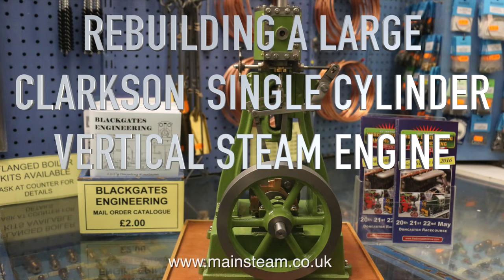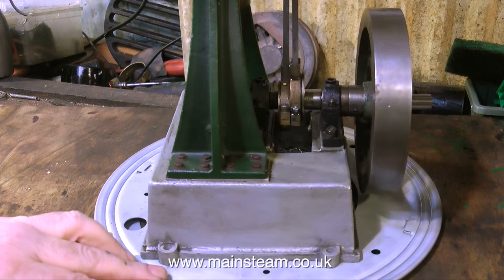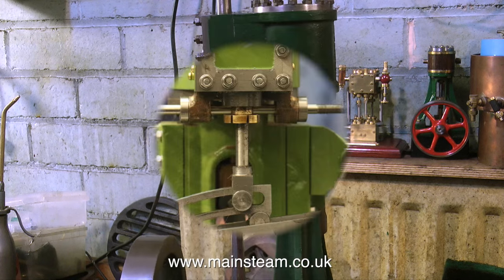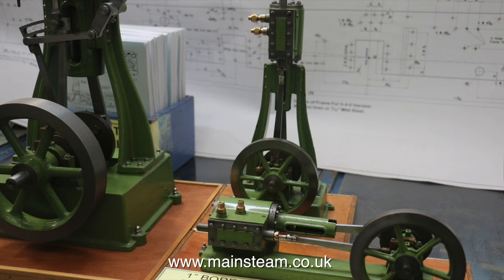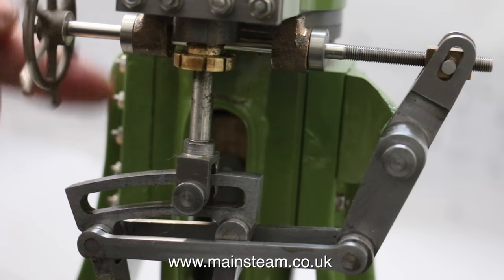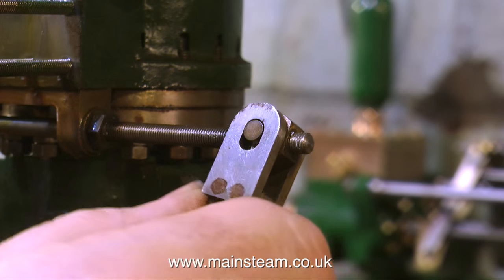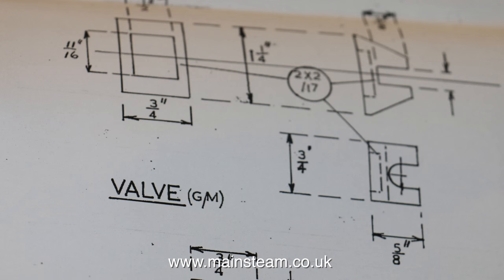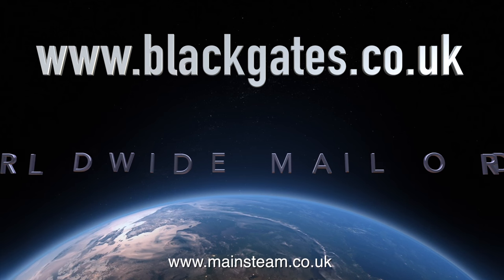REBUILDING A LARGE CLARKSON VERTICAL STEAM ENGINE - PART #6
A visit to Blackgates Engineering to look at their range of Clarkson Castings.  Part #6 of " Rebuilding a Large Clarkson Vertical Steam Engine" -- a comparison between the Engineering Drawings for the engine and the actual components fitted to the engine.